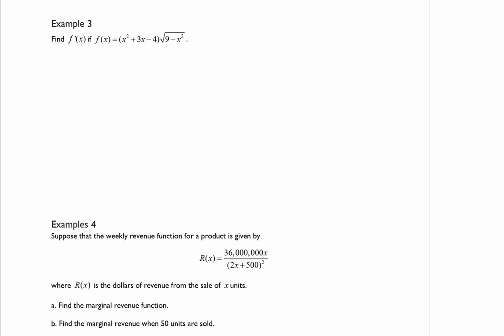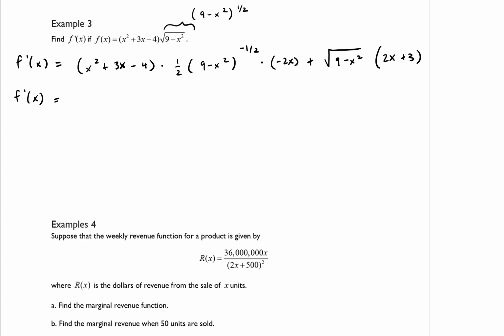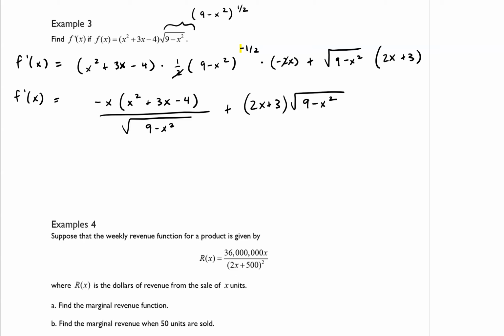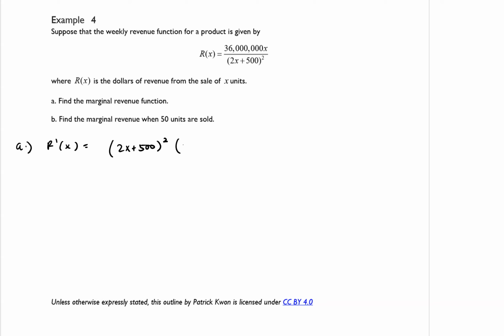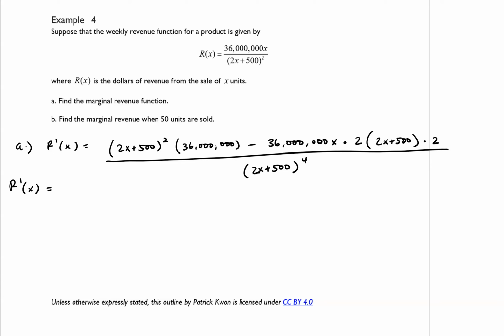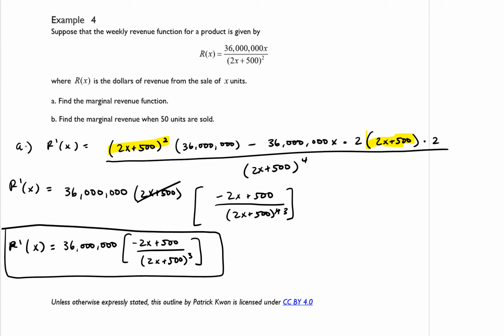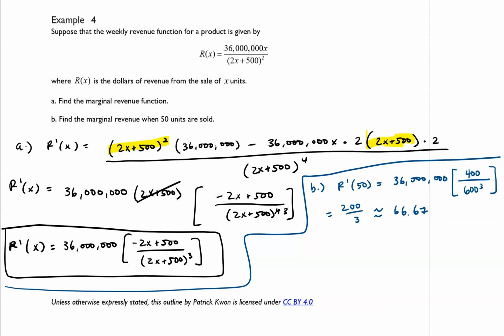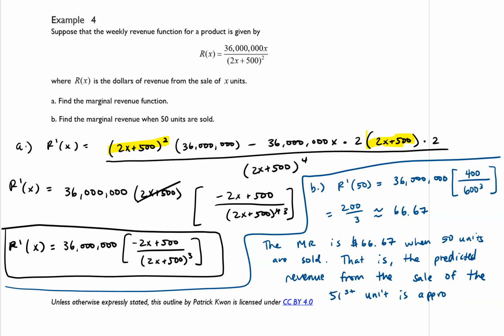Using Derivative Formulas Part 2